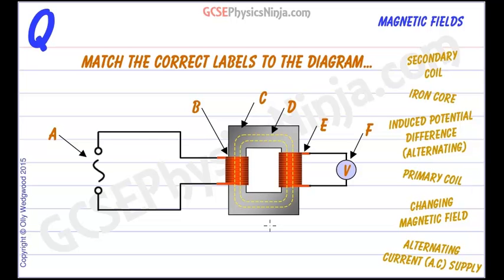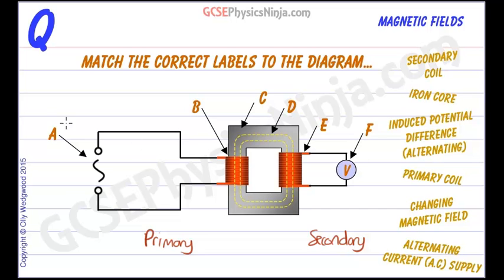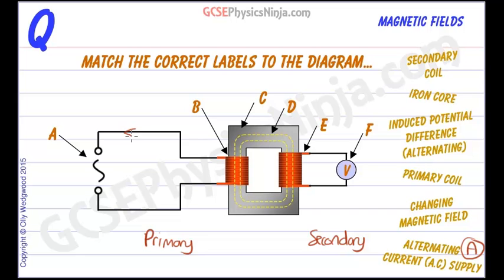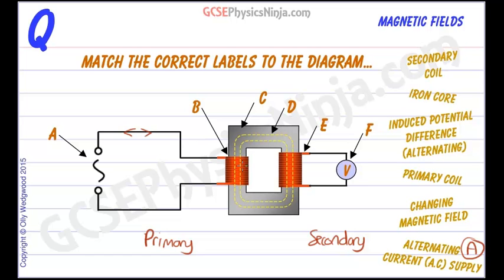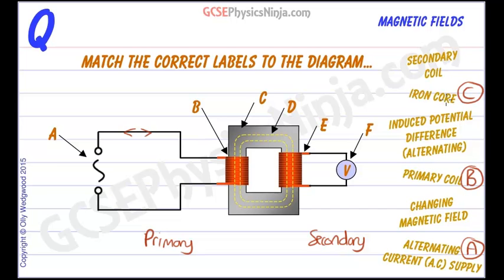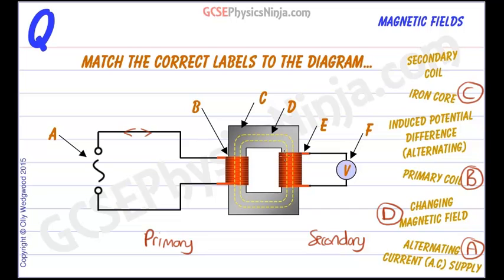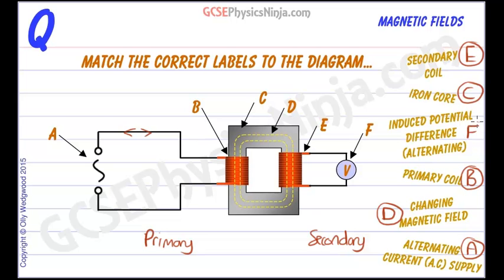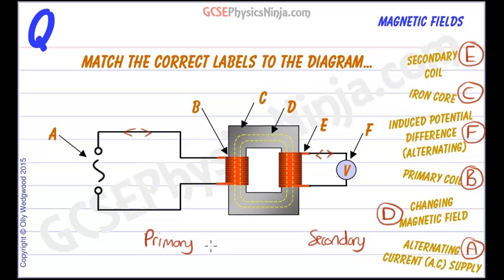Transformer Diagram with Parts - Physics GCSE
This tutorial covers a diagram of a transformer with labelled parts.

The main parts of a transformer are:
- The primary coil (input)
- The secondary coil (output)
-  The iron core (usually laminated to reduced energy losses)

An alternating current through the primary coil creates an alternating magnetic field through the transformer core. This constantly changing magnetic field 'cuts' the secondary coil, inducing an alternating potential difference.

If there are more turns on the secondary than on the primary coil, the transformer will boost the voltage (we call it a step up transformer).

If there are fewer turns on the secondary, then the transformer will reduce the voltage (it's a 'step down' transformer).